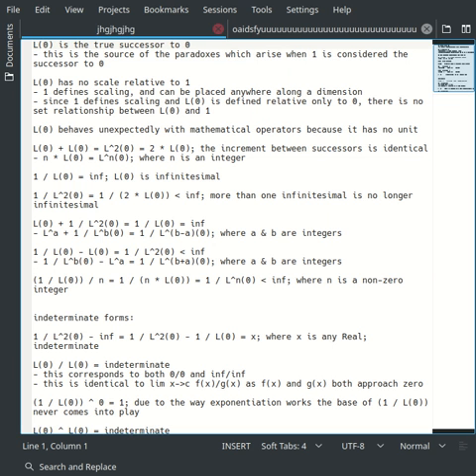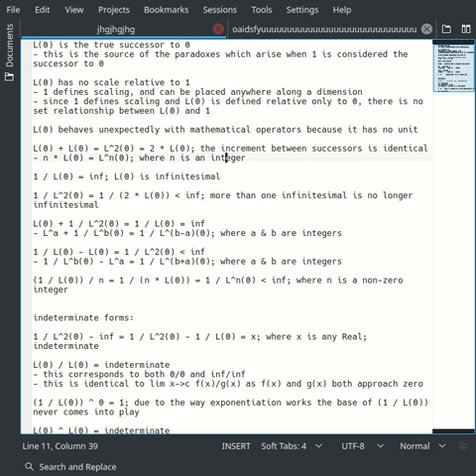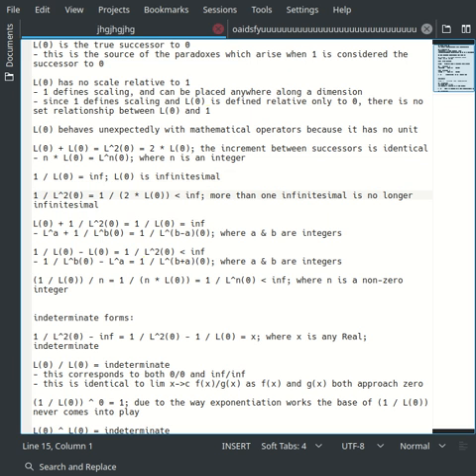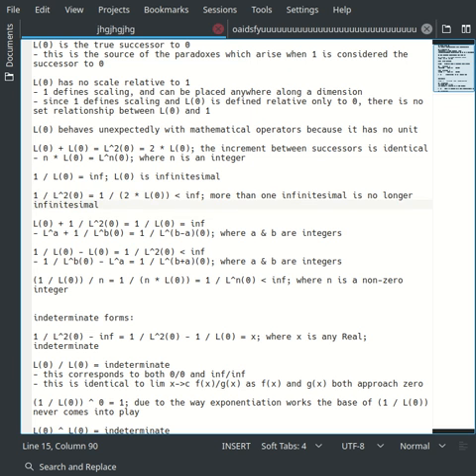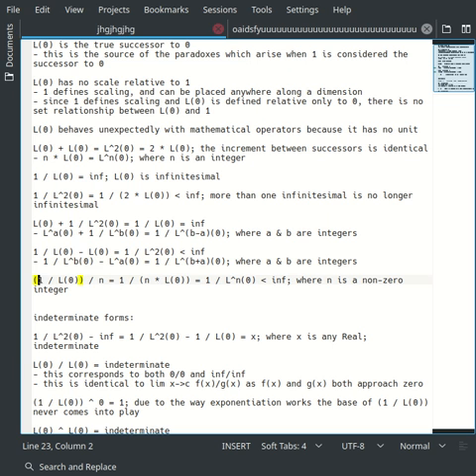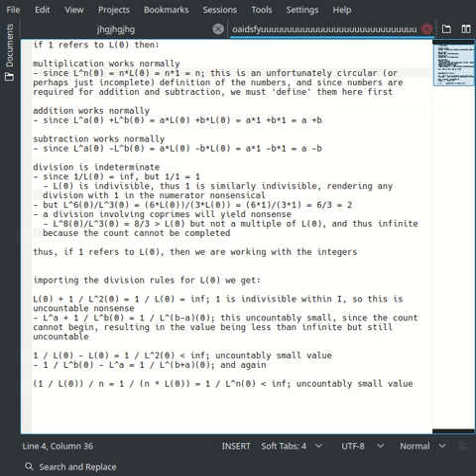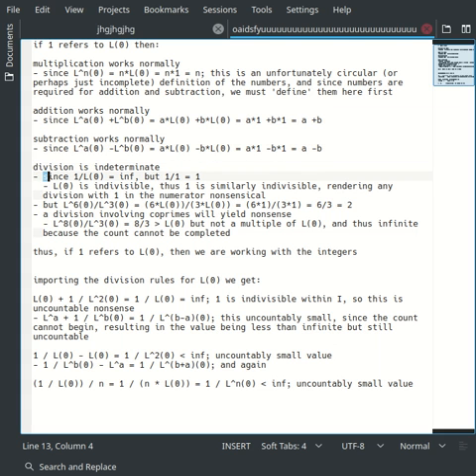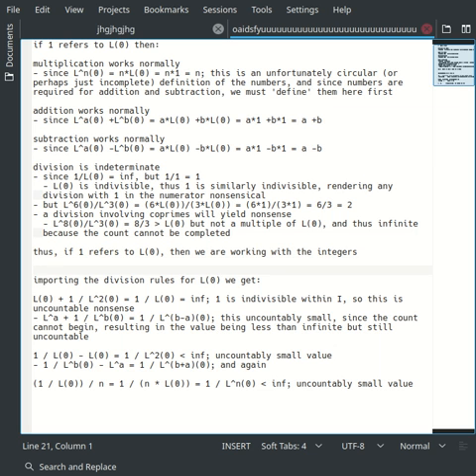Counting & Doing Math With The Smallest Possible Values